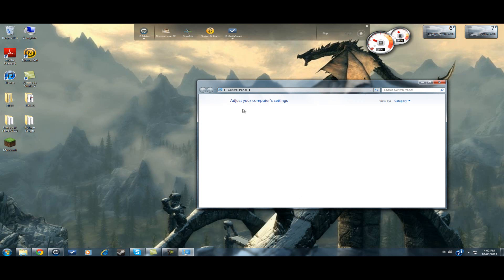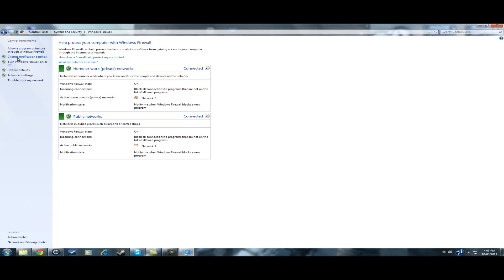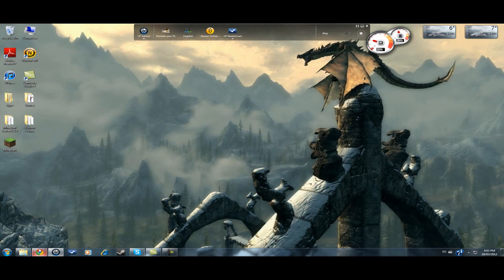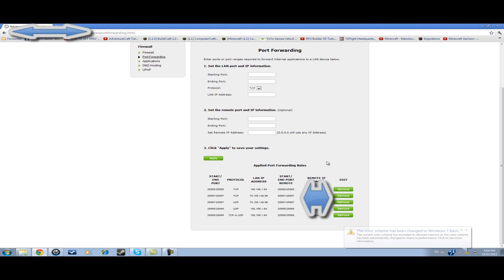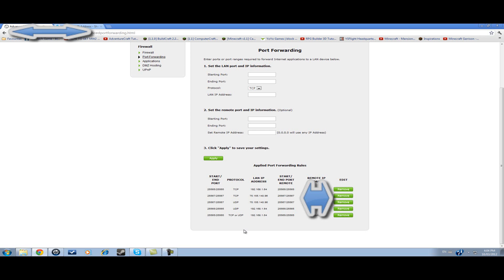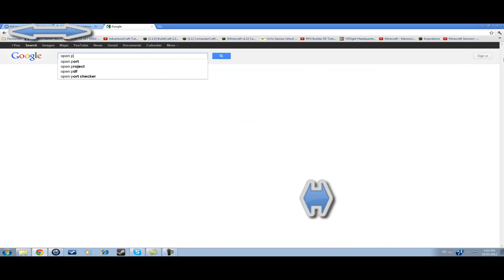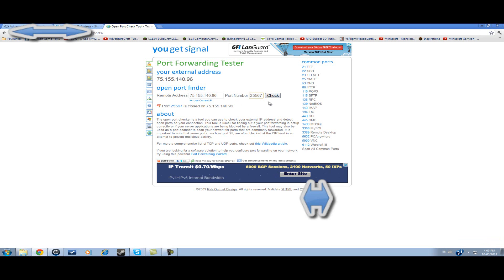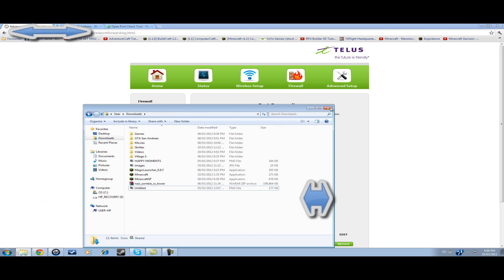I Need Help Port Forwarding!!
I really need help Port Forwarding my router. I allowed the ports through my firewall but my router wont port forward my minecraft ports. (25565) I have the Telus High Speed setup since I have the Telus high speed turbo package. My router is a ActionTec V1000H. Please Help!!!